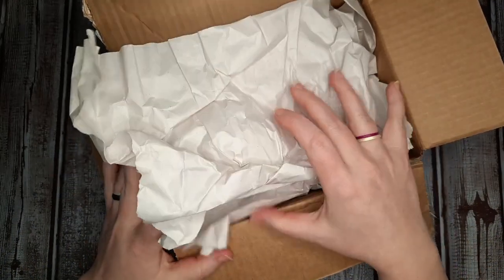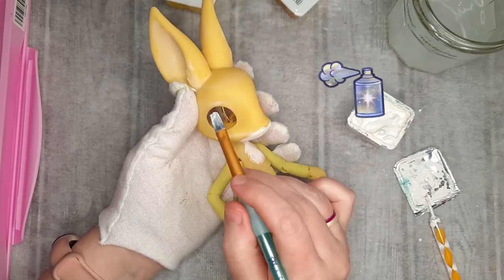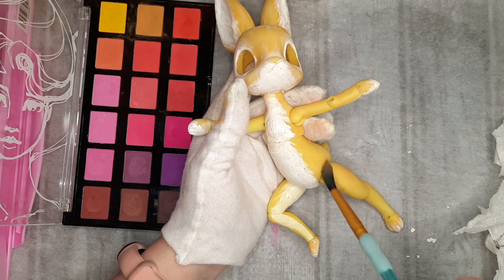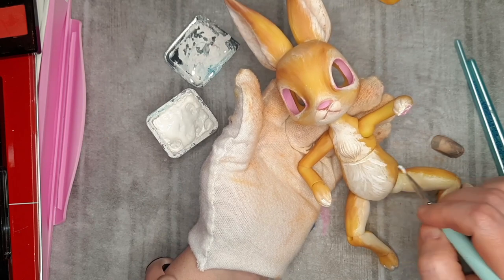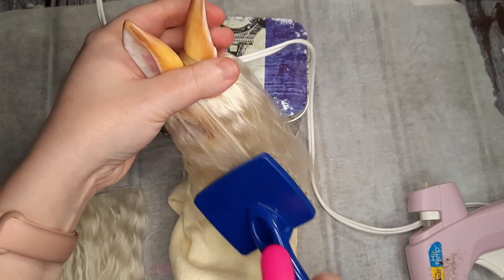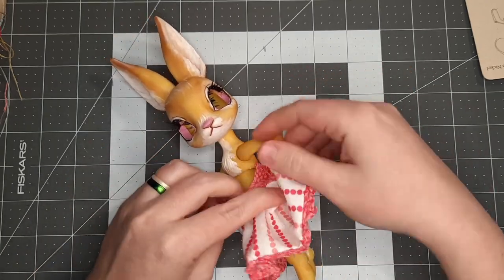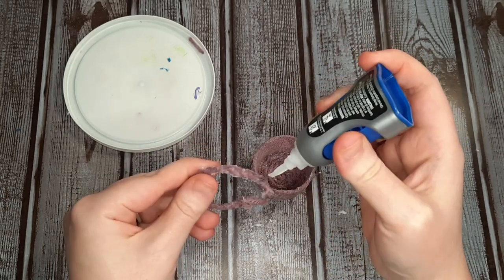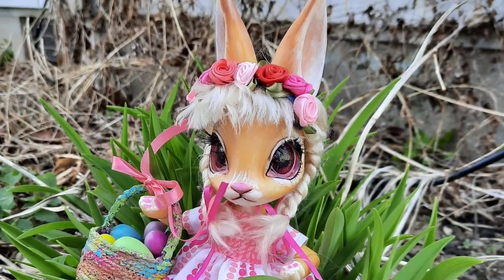Spring Bunny custom Ball Jointed Doll || Dollightful and Moonlight Jewel Bunny BJD • OOAK Doll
Ok...she's not technically technically a "repaint" but she does get a face up! ;p
I hope the weather is being kind where you are and you are able to enjoy the joys of spring! Even if you can't you can enjoy this bunny collaboration between me and my customizing friends!
The artists who took part in this video are-

Also mentioned in this video are @Dollightful and  @MoonlightJewel
You can find the links to download the 3D file for both versions on each artist's youtube.

Materials Used:
Satin roses
Supracolor Watercolor pencils
Jane Davenport "birthday suit" pastel palette
Acrylic Paint
MSC Mr Super Clear sealant UV cut flat
Sculpey Gloss Varnish
3D printed bunny by Dollightful and Moonlight Jewel
Safety Wear:
3m mask with particle and organic vapor cartridges
particle mask for when applying pastels and sanding,
cotton gloves, and goggles

Chapters:
00:00 Intro
00:17 Unboxing and assembly
01:45 Making inset eyes
03:22 Painting the doll
10:43 Wig making
14:24 Clothing
16:55 Yarn Basket
19:03 Painting Easter eggs
21:17 Photo reel